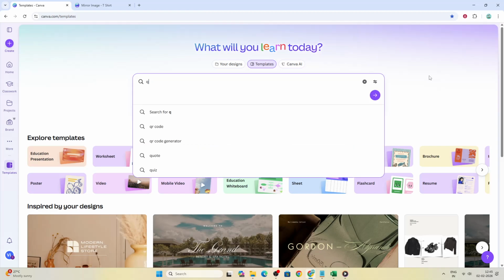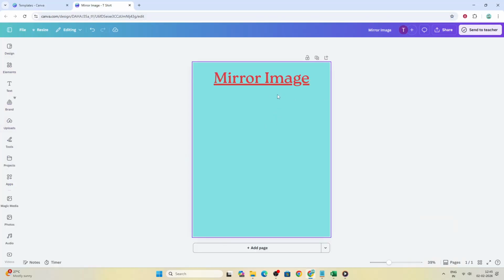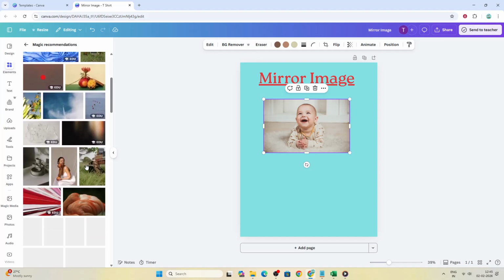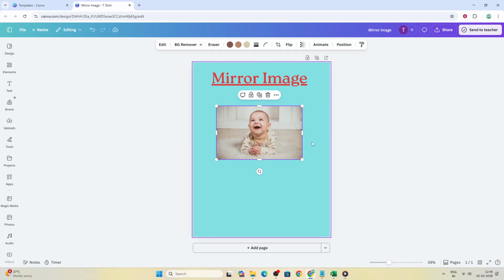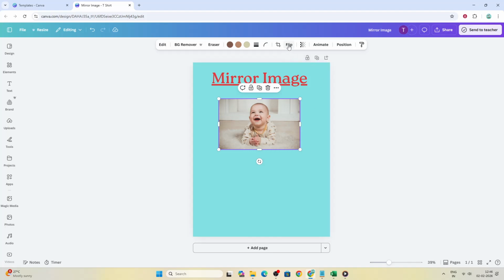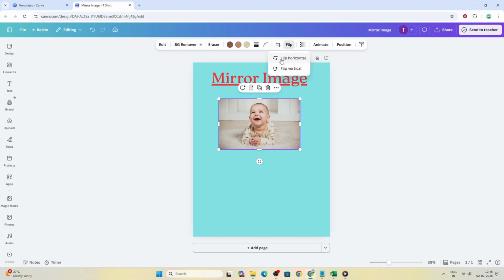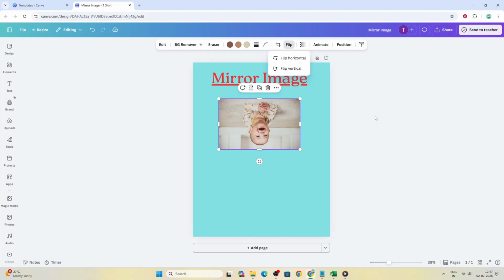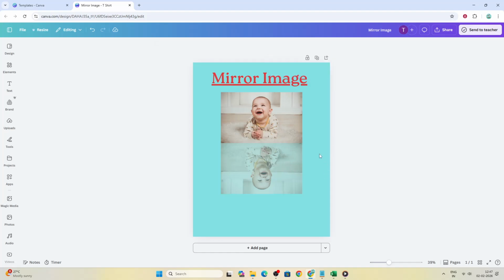How To Mirror An Image On Canva (Step By Step)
Discover how to mirror an image on Canva using the flip tool to enhance your graphic design workflow. This Canva tutorial for beginners explains the easiest way to flip photos horizontally and vertically for professional results.